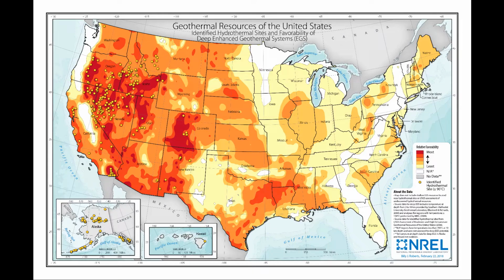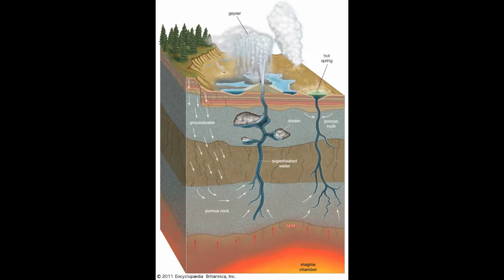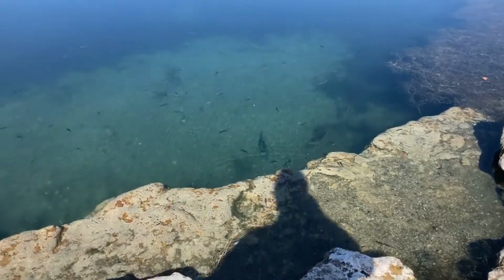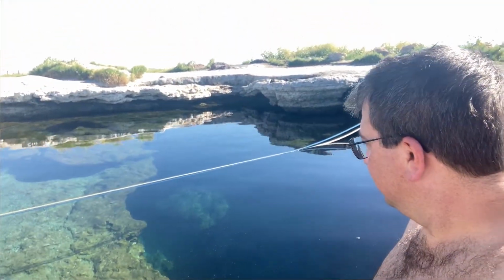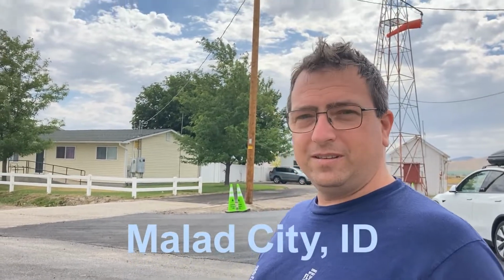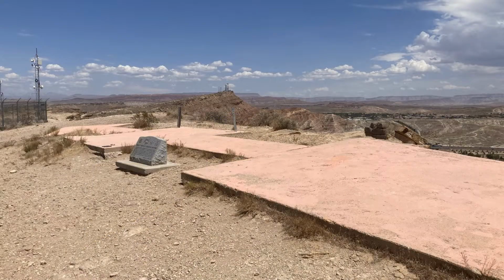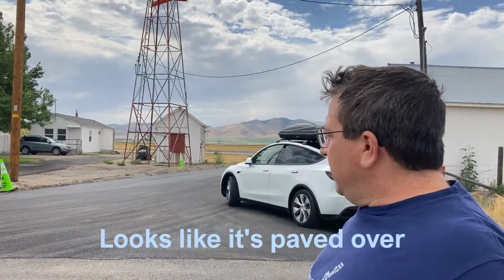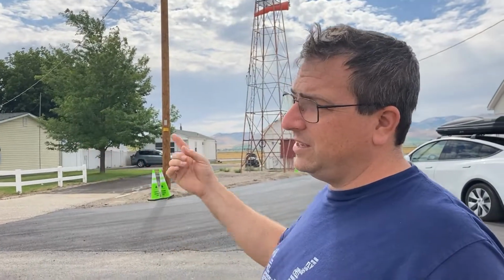Road Trip to Glacier National Park (Day 2): Meadow Hot Springs and Malad City Aviation Arrow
Here is the second day of an epic road trip to Glacier National Park in northern Montana.  On this leg of the journey, I took a few side to Meadow Hot Springs and Malad City Airport.  I also visited the Hill AFB air museum to check out the collection there, but decided to just enjoy that and not film it.  I hope you all learn something here and are able to make your own journeys to neat and interesting places.  For me, the journey really is the destination.